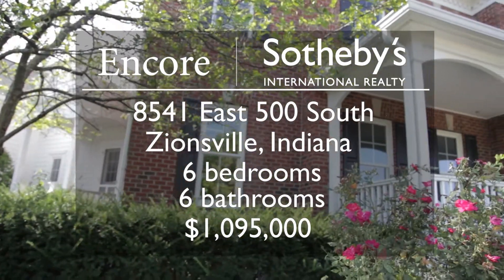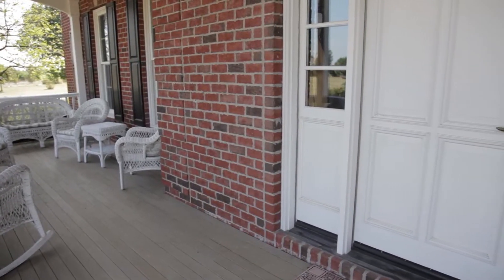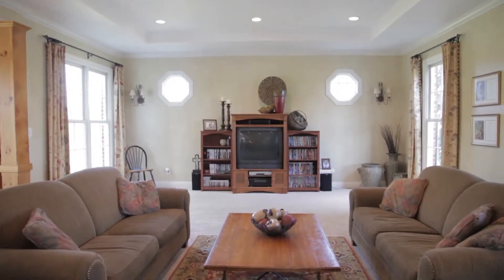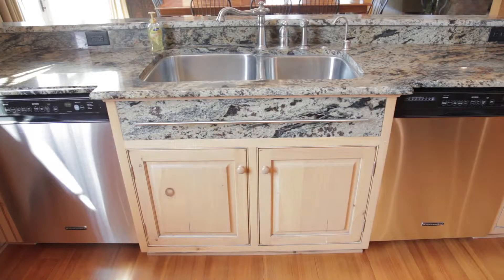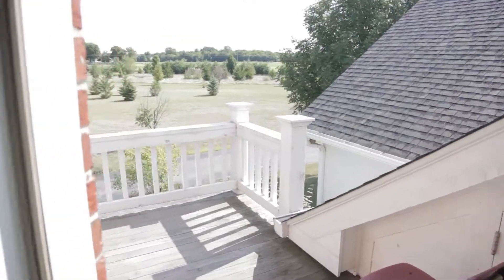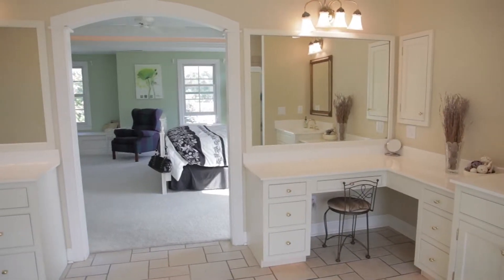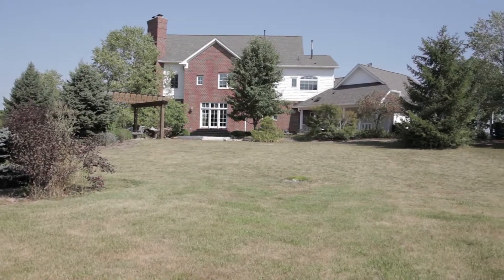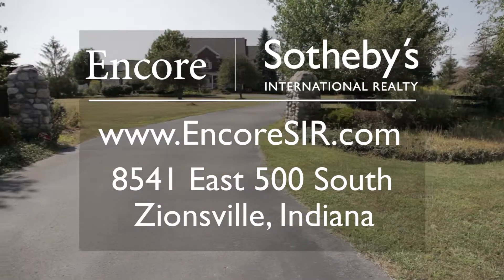8451 E 500 S, Zionsville, Indiana - Peek Abodes HD Tours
Peek Abodes produces high definition video tours and branding for real estate agents. Time to market matters - We shoot, edit, and deliver the finished video within 2-3 days. Peek Abodes opens doors with HD tours.

317-883-PEEK (7335)

Listing Agent:
Tracy Wright- Encore Sothebys